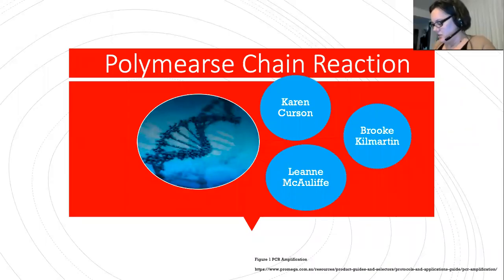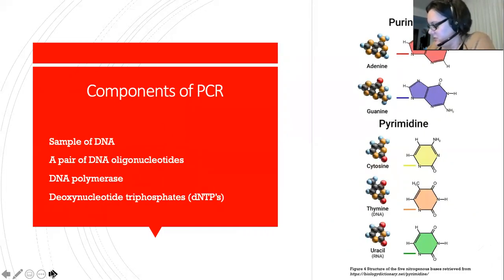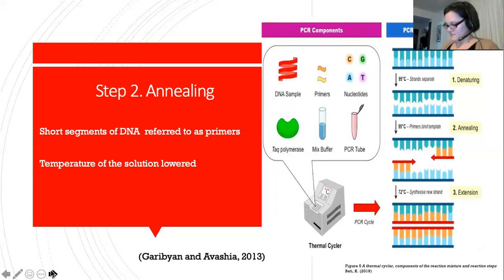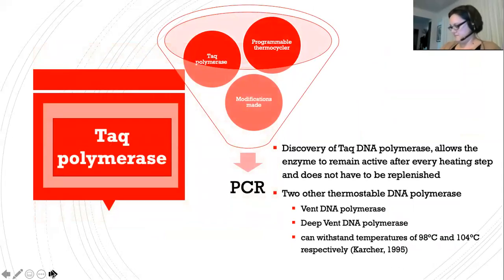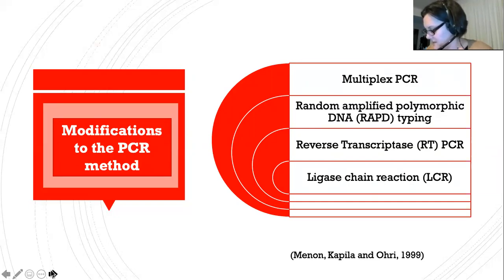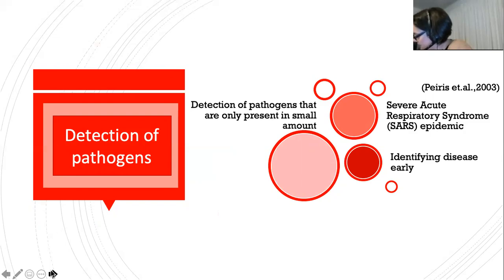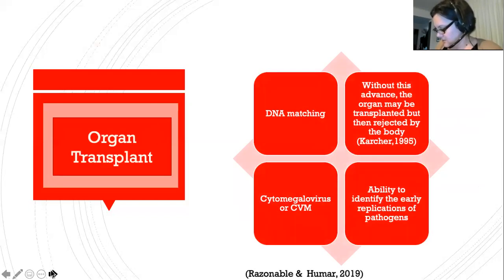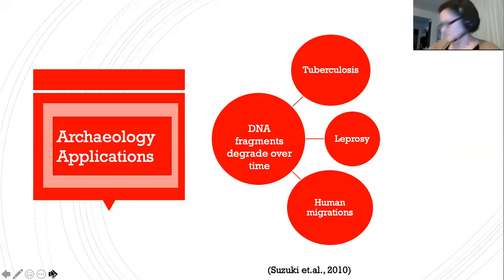BCM201 - Polymerase Chain Reaction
BCM 201 - Assessment 3
Group Audiovisual Presentation on the uses of the Polymerase Chain Reaction in science
Completed by: Leanne McAuliffe, Karen Curson and Brooke Kilmartin.

References
Abecassis, M. M., Koffron, A. J., Kaplan, B., Buckingham, M., Muldoon, J. P., Cribbins, A. J., Stuart, F. P., (1997). The role of PCR in the diagnosis and management of CMV in solid organ recipients: what is the predictive value for the development of disease and should PCR be used to guide antiviral therapy? Transplantation, 63(2), 275-279.
Barrett, A. N., McDonnell, T. C. R., Chan, K. C. A. & Chitty, L. S. (2012). Digital PCR analysis of maternal plasma for noninvasive detection of sickle cell anemia. Clinical Chemistry, 58(6), 1026-32. doi: 10.1373/clinchem.2011.178939
Bati, K. (2019). A thermal cycler, components of the reaction mixture and reaction steps. [Image].
Biology Dictionary. Structure of the five nitrogenous bases. [Image].
Caetano-Anollés, D. (2013). Brenner's Encyclopedia Of Genetics (Second Ed.), Illinois, USA: Elsevier Inc.
Cavanagh, S.E., & Bathrick, A.S. (2018). Direct PCR amplification of forensic touch and other challenging DNA samples: A review. Forensic Science International: Genetics, 32, 40-49. doi: 10.1016/j.fsigen.2017.10.005
Chan, K., Wong, P-Y., Yu, P., Hardick, J., Wong, K-Y., Wilson S.A., ... Wong, S.S. (2016). A Rapid and Low-Cost PCR Thermal Cycler for Infectious Disease Diagnostics. PLoS ONE 11(2): e0149150. doi:10.1371/journal.pone.0149150
Cheriyedath, S. (2019). History of Polymerase Chain Reaction (PCR).
Gairdner Foundation. (1991). Kary. Mullis. [Image].
Garigyan, L., & Avashia, N. (2013). Polymerase Chain Reaction. Journal of Investigative Dermatology. 133(3), 1-4. doi: 10.1038/jid.2013.1
Harvard University. (2018). Next Generation Forensics [Image].
Karcher, S. (1995). Molecular Biology: A project approach. Indiana, USA: Academic Press
Lodish, H., Berk, A., Kaiser, C.A., Krieger, M., Bretscher,A., Ploegh, H., Amon, A., & Martin, K.C. (2016). Molecular Cell Biology, (8th ed.). New York USA: W.H. Freeman and Company
Marx, J. L. (1988). Multiplying genes by leaps and bounds. Science, 240(4858), 1408.
Menon, P. K., Kapila, K., & Ohri, V. C. (1999). Polymerase Chain Reaction and Advances in Infectious Disease Diagnosis. Medical Journal Armed Forces of India. 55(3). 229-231 doi: 10.1016/S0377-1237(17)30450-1
Miyazaki, A., Watanabe, S., Ogata, K., Nagatomi, Y., Kokutani, R., Minegishi, Y., . . . Hirao, T. (2019). Real-time PCR Detection Methods for Food Allergens (Wheat, Buckwheat, and Peanuts) Using Reference Plasmids. Journal of Agricultural and Food Chemistry, 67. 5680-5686. doi: 10.1021/acs.jafc.9b01234
Mullis, K. B. (1990). The Unusual Origin of the Polymerase Chain Reaction. Scientific American, 262(4), 36-43. DOI: 10.1038/scientificamerican0490-56
Najafov, A., & Hoxhaj, G. (2016). PCR guru : An ultimate benchtop reference for molecular biologists. Elsevier Science & Technology
Nelson, D. L., & Cox, M. M. (2008). Lehninger Principles of Biochemistry (5th ed.). USA: W.H. Freeman and Company
Peiris, J., Yuen, K., Osterhaus, A., & Stöhr, K. (2003). The Severe Acute Respiratory Syndrome. The New England Journal of Medicine, 349(25), 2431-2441. doi: 10.1056/NEJMra032498
Promega.com. pcr-amplification. [Image].
Razonable, R. R., &  Humar, A. (2019). Cytomegalovirus in solid organ transplant recipients-Guidelines of the American Society of Transplantation Infectious Diseases Community of Practice. Clinical Transplantation, e13512. doi: 10.1111/ctr.13512
Suzuki, K., Takigawa, W., Tanigawa, K., Nakamura, K., Ishido, Y., Kawashima, A., … Ishii, N. (2010). Detection of Mycobacterium leprae DNA from Archaeological Skeletal Remains in Japan Using Whole Genome Amplification and Polymerase Chain Reaction. PLoS ONE. 5(8). e12422. doi: 10.1371/journal.pone.0012422